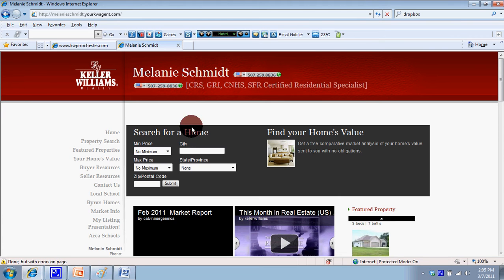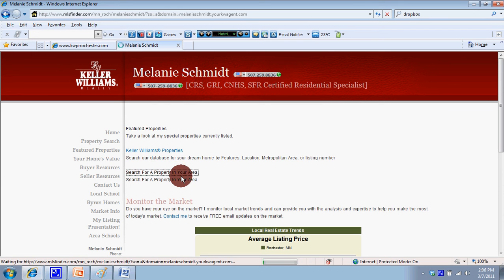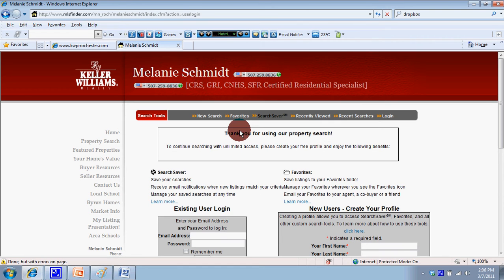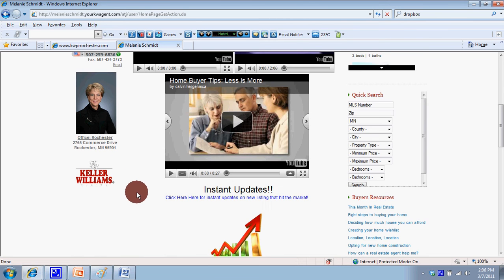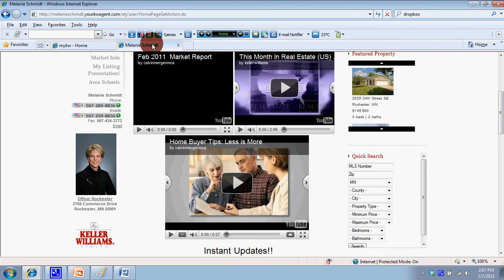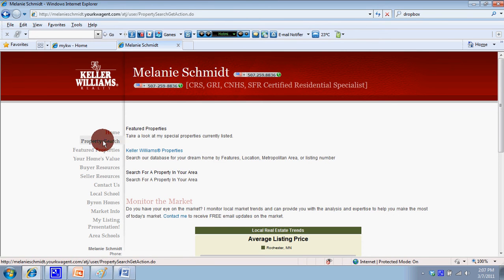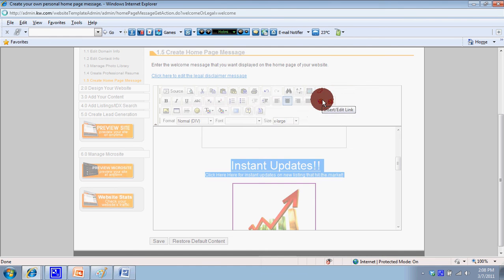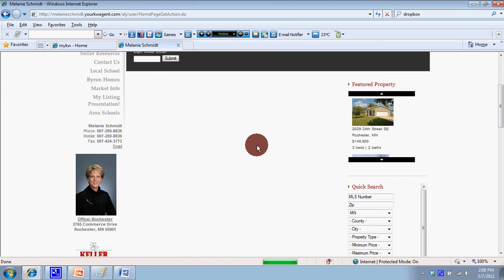Instant updates Tip